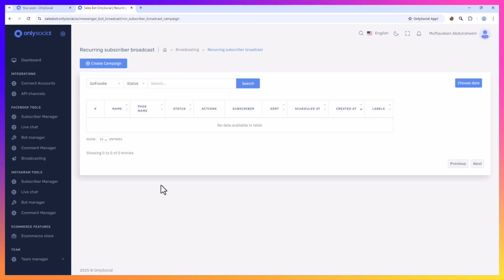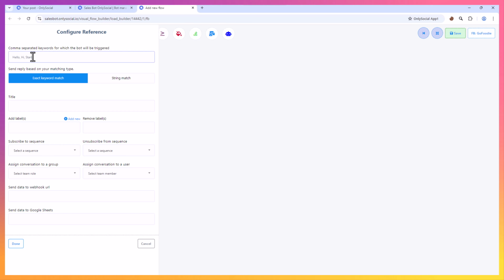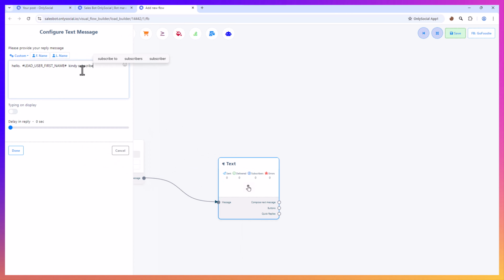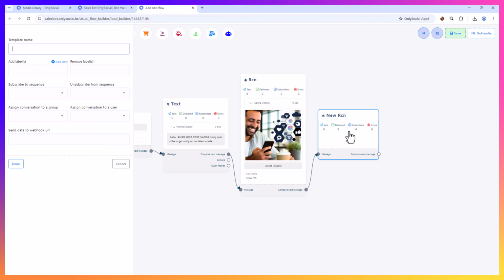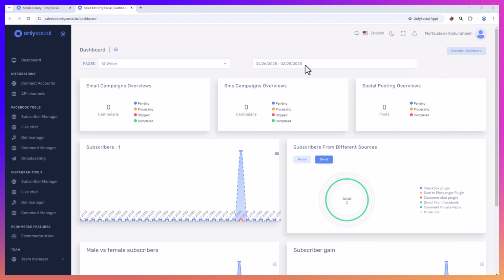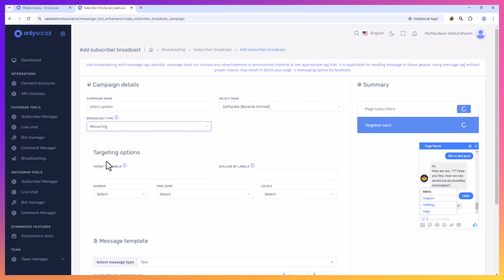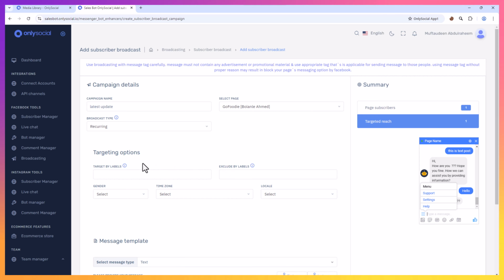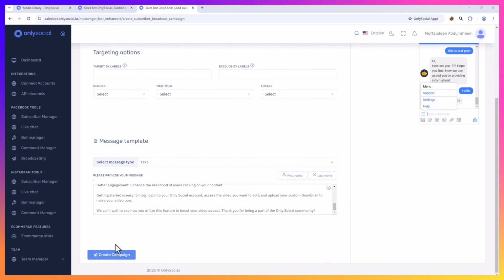How to use recurring notifications on Messenger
Welcome to Only Social. In today's video, we will show you how to use recurring notifications on Messenger, a game changer for engaging with your audience. Whether you are looking to send regular updates or keep users informed, this feature is your key to streamlined communication.

We’ll walk you through creating a bot, setting up trigger keywords, and utilizing the Recurring Notification component effectively. Learn how to target your audience by various criteria like labels, gender, and locale, ensuring your messages reach users who have granted permission.

By the end of this video, you'll have mastered using recurring notifications to maintain consistent engagement and strengthen your relationship with your audience. Effective communication is crucial for building loyalty, and with recurring notifications, you have a robust tool at your disposal.